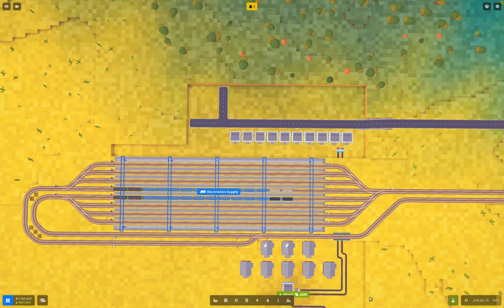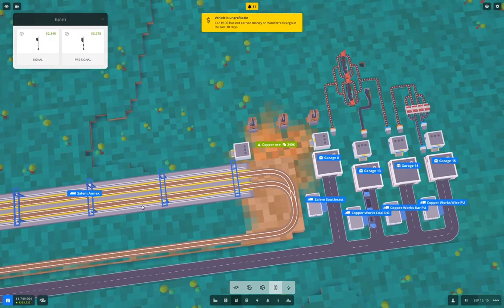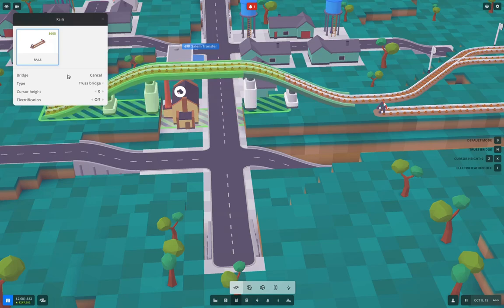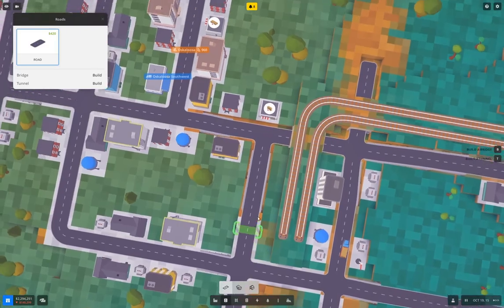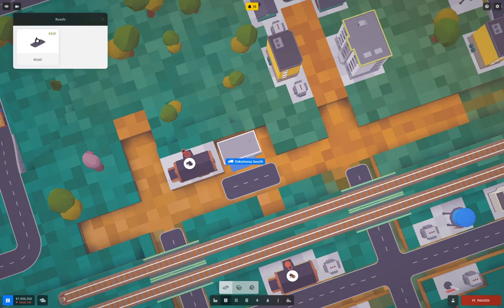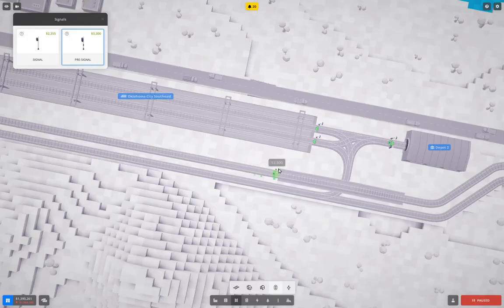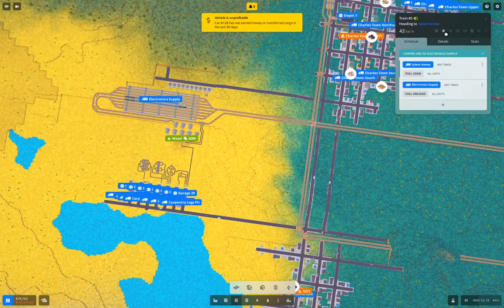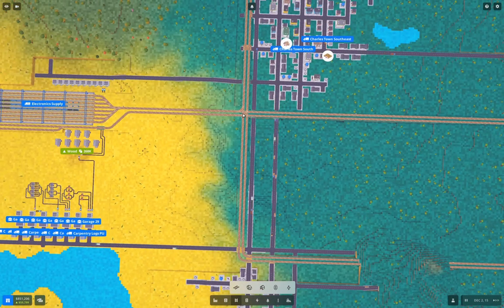Voxel Tycoon - Charles Town #24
Another rail project completed which means more progress toward building the final megafactory.